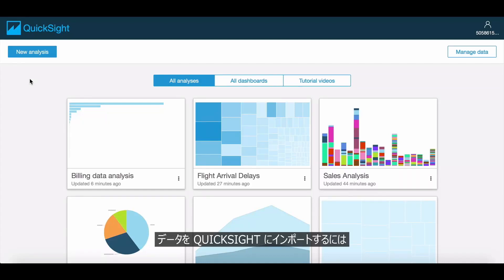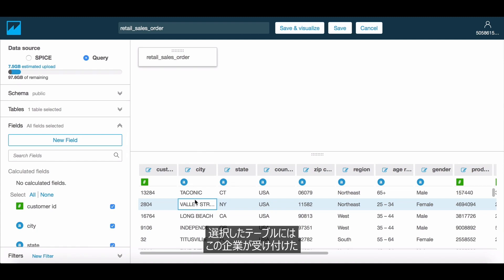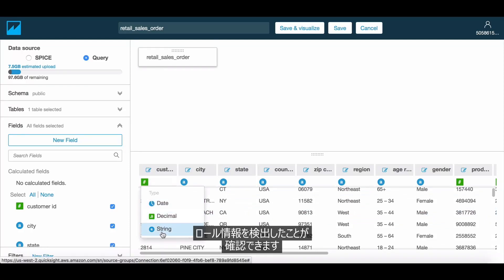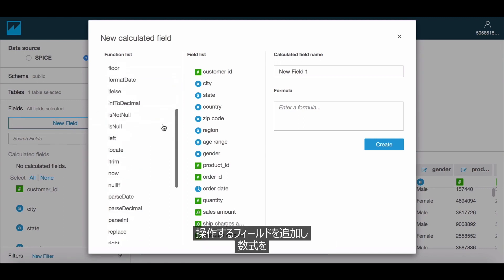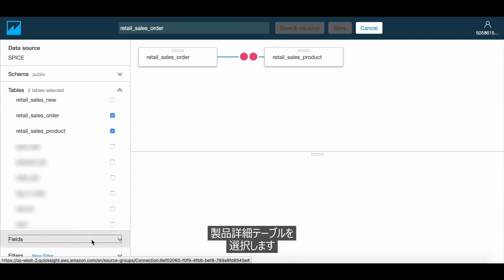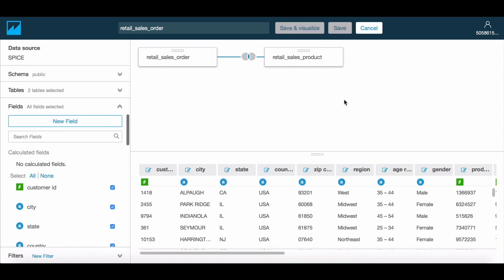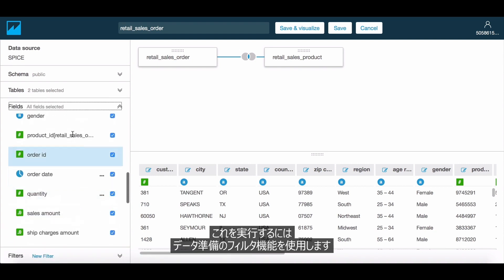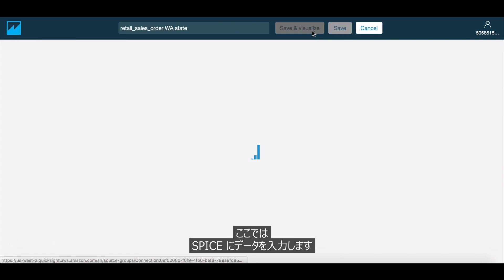Amazon QuickSight でのデータ準備 | AWS (日本語字幕) (3:05)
詳細はこちら »
Amazon QuickSight でのデータ準備についてご説明します。